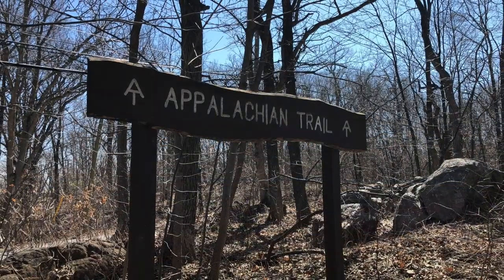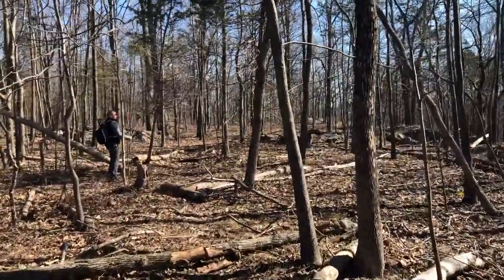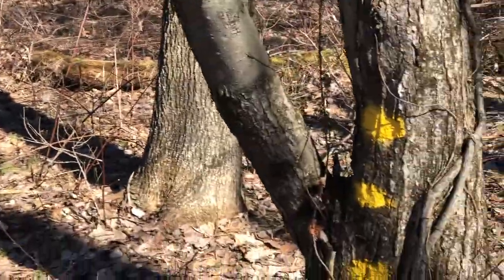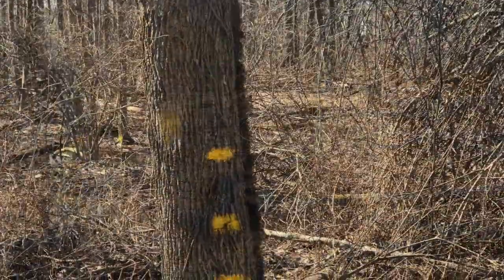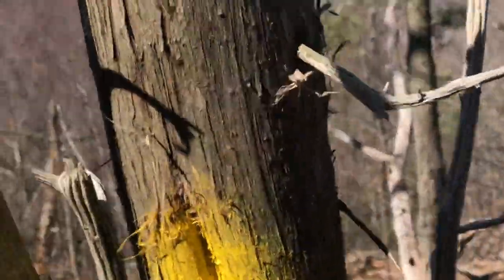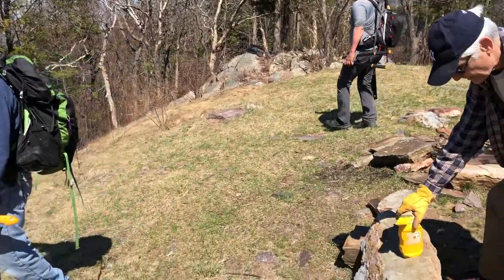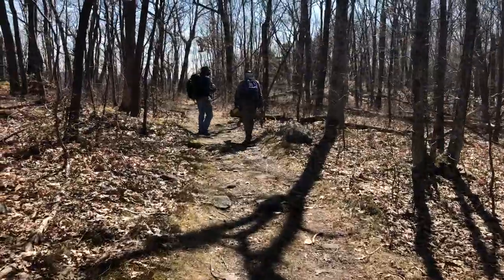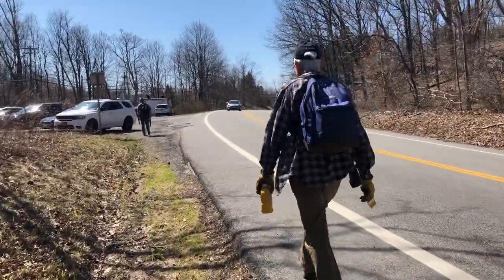Guardians of the Appalachian Trail - Trail Corridor Monitoring - Protecting the Appalachian Trail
Volunteer corridor monitors help protect the Appalachian Trail by walking and maintaining the property boundaries of the Trail's land. Much of the work of protecting and maintaining the Appalachian Trail is done by volunteers and we hope that this video helps you understand how the Appalachian Trail is protected and how you can get involved to help!

After thru-hiking the Appalachian Trail in 2016, Moe (1/2 of The Hiker Trash Husbands) wanted to give back to the Trail to preserve and protect it for future hikers.

To that end he became the volunteer leader of the maintenance of the trail and its protected corridor from the NY/NJ state line to the Hudson River.

Along its 2190 miles, the Appalachian Trail travels through a number of different protected areas including national parks, national forests, state parks and more.  In much of New York, the trail is protected by a narrow corridor of national park land. One of the jobs of a volunteer is to walk the boundaries of this land, ensuring that the boundary is well marked and that the land remains protected and undisturbed.

In this video, Moe was training new volunteers on how to follow, maintain, and mark this corridor to protect it from outside threats.

You can find more information on hiking the Appalachian Trail in New York on:
National Geographic Trails Illustrated Appalachian Trail Map
NYNJTC West Hudson Trails Map Set

Outdoor Hiking, Backpacking and Camping Guide Services:
Hike On Guides (hike with us!)

We appreciate the opportunity to share our adventures with you and highlight members of the LGBTQ+ community enjoying the outdoors. Proud gay hikers here!